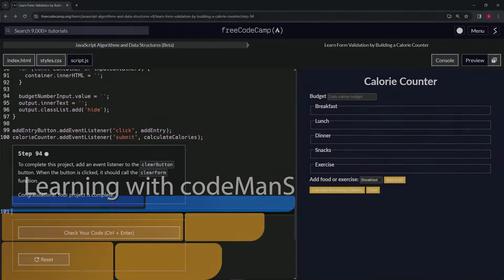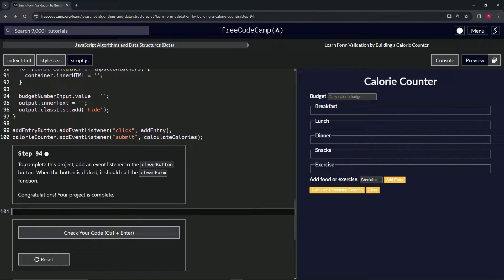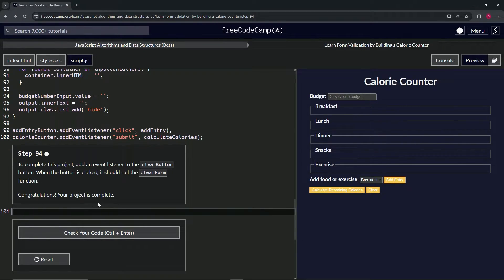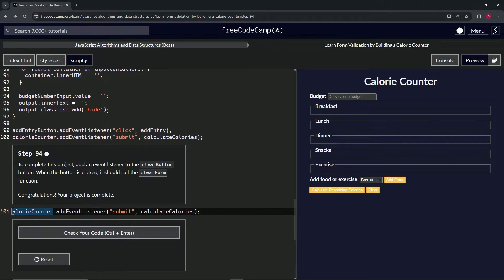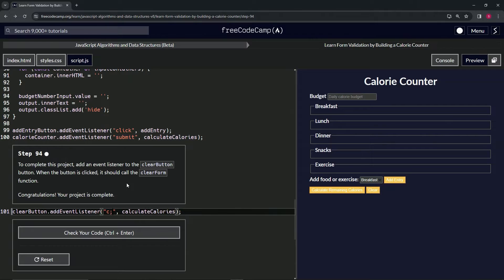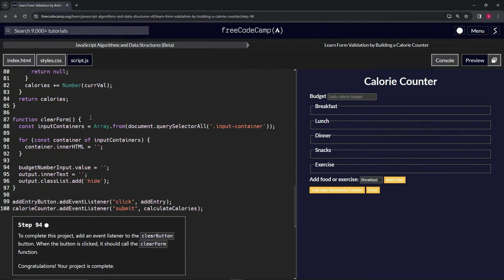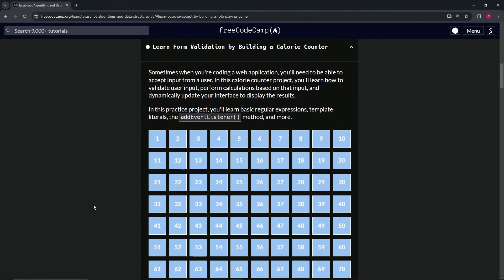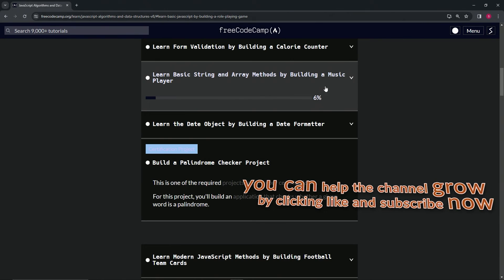(UPDATED) Learn Form Validation by Building a Calorie Counter: Step 94 | freeCodeCamp | JavaScript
🌟 **"Final Touch: Adding Clear Functionality - Step 94 of the Calorie Counter Project"** 🌟

🔍 Step 94 marks the completion of the Calorie Counter Project, focusing on implementing the final feature - the clear button functionality. This tutorial is a significant milestone for developers, illustrating the culmination of various skills in creating a fully functional web application.

📌 **Implementing Clear Button Event Listener**:

Learn how to attach an event listener to the 'clearButton'. We guide you through the process of setting up this listener so that when the button is clicked, it triggers the 'clearForm' function. This step is crucial for providing a complete user experience, allowing users to easily reset the application.

📊 **Understanding Event Listeners in JavaScript**:

Explore the concept of event listeners and their role in interactive web applications. This step involves understanding how event listeners can be used to make web applications responsive to user actions.

✏️ **Completing the Project with Functional Buttons**:

Discover the importance of finalizing your project with fully functional buttons. By adding the clear button functionality, you ensure that your application not only calculates but also allows users to reset and start over effortlessly.

📘 **Step-by-Step Guide for Project Completion**:

Our tutorial provides a comprehensive guide, marking the journey from start to finish of the Calorie Counter Project. This milestone demonstrates your ability to integrate various features into a cohesive and functional web application.

🌍 **Join Our Web Development Learning Community**:

Share your completed project, engage with a community of developers, and take pride in your learning and development journey.

📈 **Share Your Project Completion Experience**:

As you complete Step 94, celebrate your achievement and share your experience of building the Calorie Counter Project. Your journey from concept to completion is an inspiration to our community and a testament to your hard work and skill.